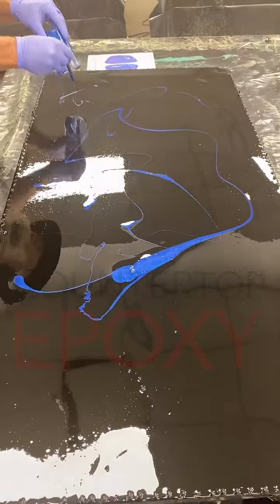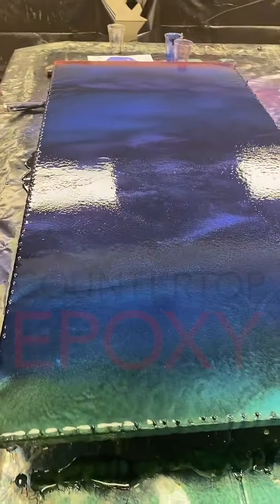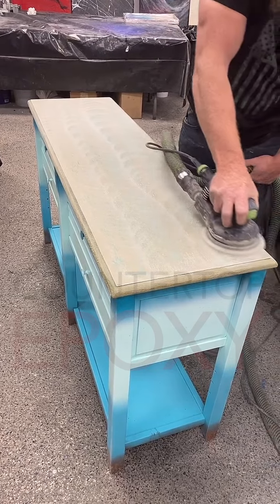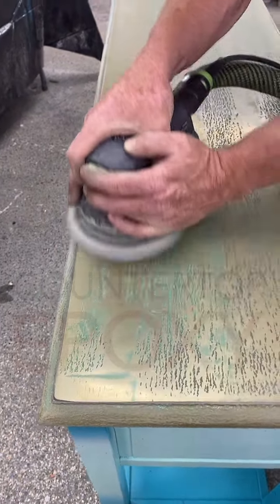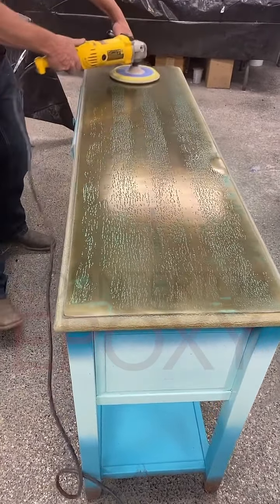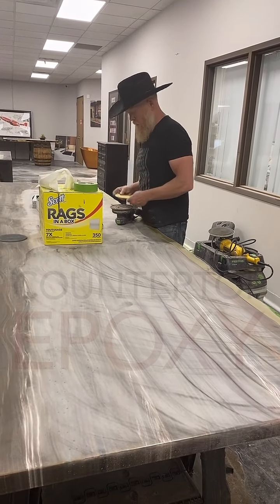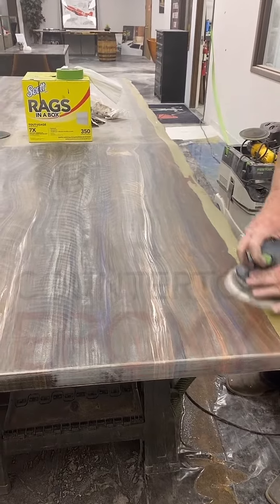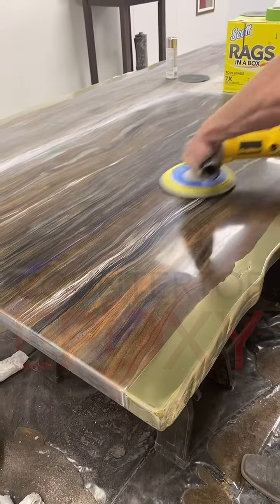Opal Galaxy Epoxy - True Metal Epoxy Polish - Countertop Epoxy TikTok Live 05/16/23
We create a fun Opal Galaxy inspired Epoxy Resin sample. We then polish our True Metal Brass Wall Epoxy that we had as accents on a few projects.

Get valuable hands-on experience with applying epoxy to countertops, floors, walls, outdoor surfaces, and more by joining us for an upcoming workshop.

Countertop Epoxy offers custom refinishing kits for homeowners and do-it-yourselfers to transform existing surfaces in their homes. Use Countertop Epoxy to coat directly over existing countertops, walls, or floors to give them an entirely new look while avoiding a costly replacement. Our products are all food safe, heat resistant, UV resistant, and scratch resistant, making this epoxy the best epoxy for countertops. This coating is also zero VOC so there will be no odor or toxic fumes when applying the product.  At Countertop Epoxy, our goal is to provide our customers with the best support and guidance so their experience from start to finish with our products is always easy and enjoyable.

Office Hours: M-F, 8am-5pm Mountain Time.